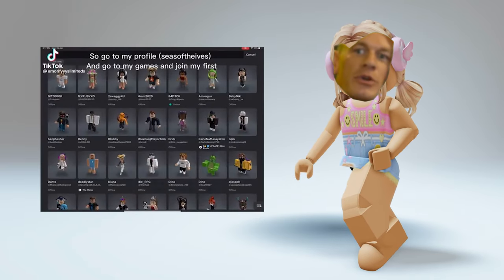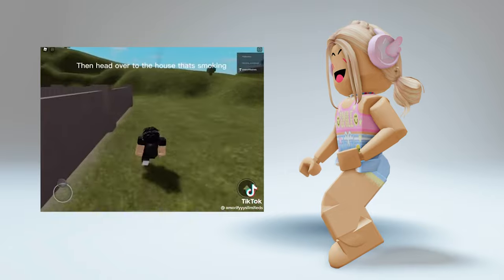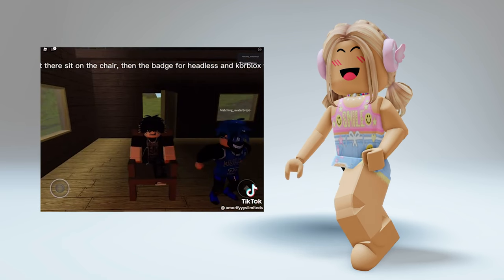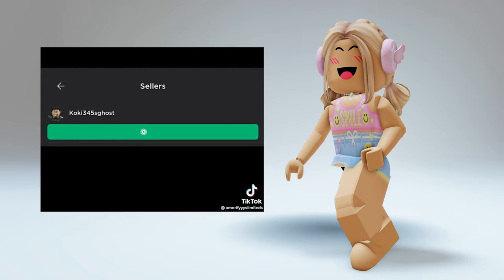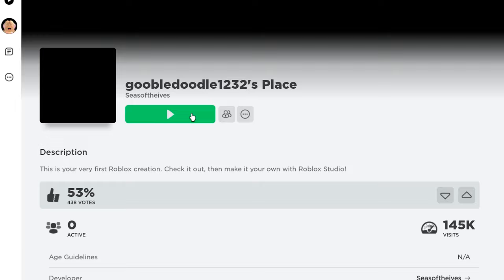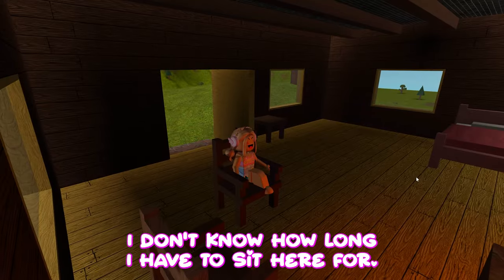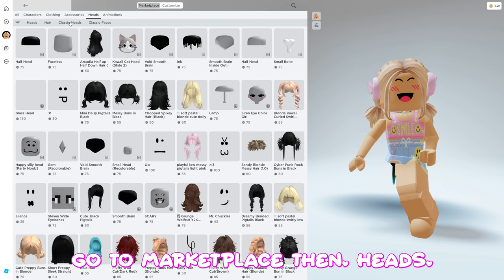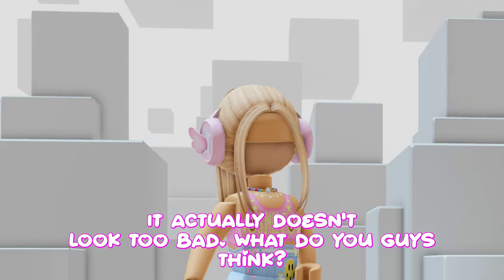GET THIS FREE HEADLESS!! *ACTUALLY WORKS?!*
ib: @notamberroblox- @lavenderblossomofficial